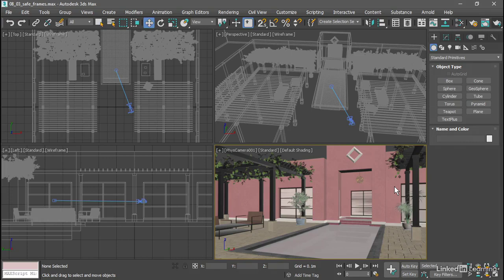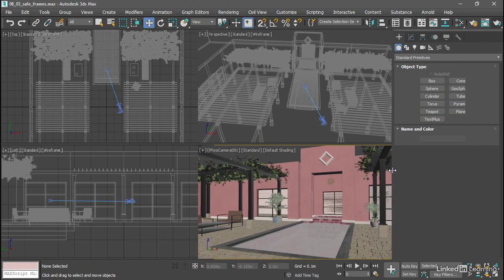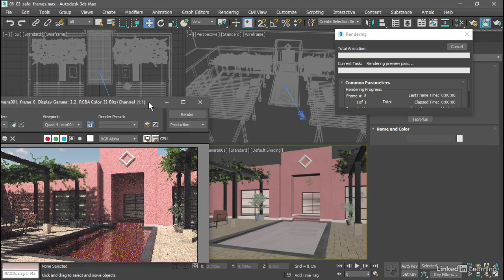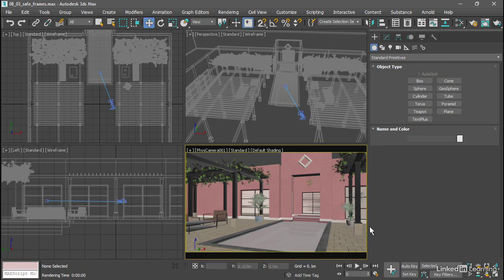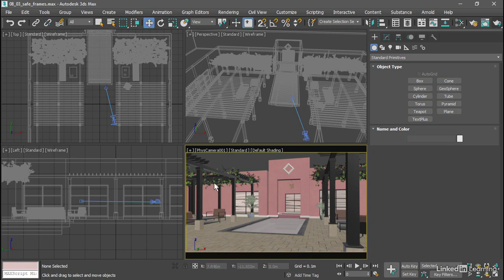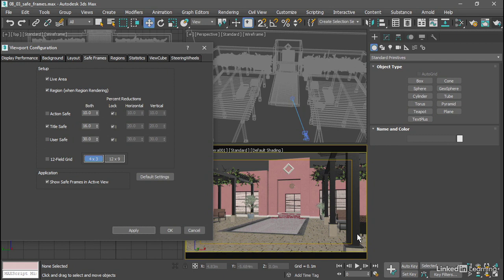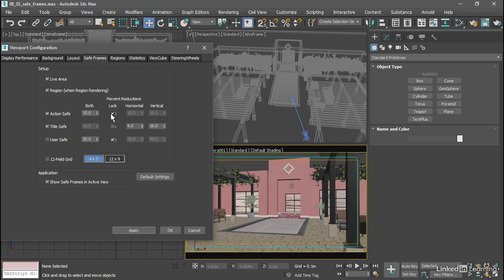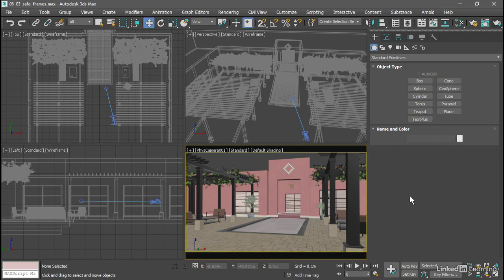079 Enabling Safe Frames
Enabling Safe Frames